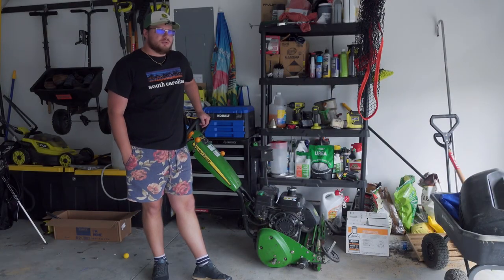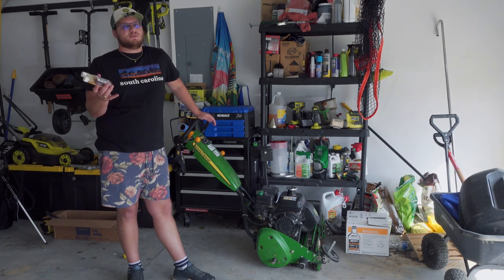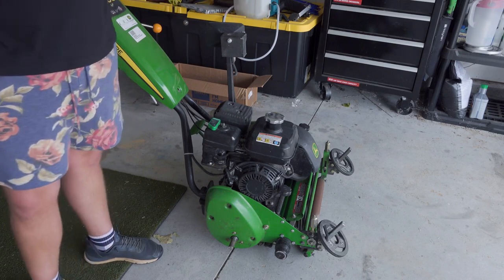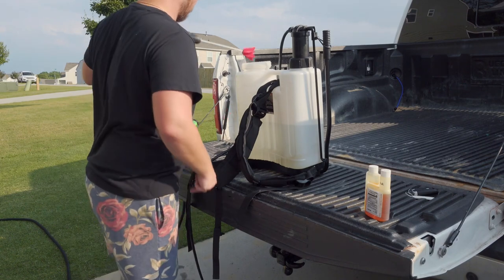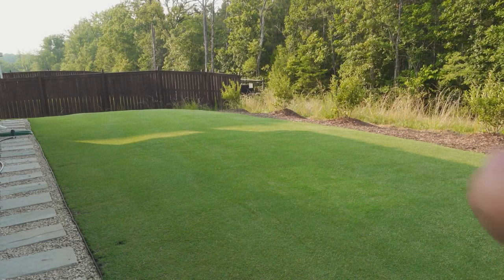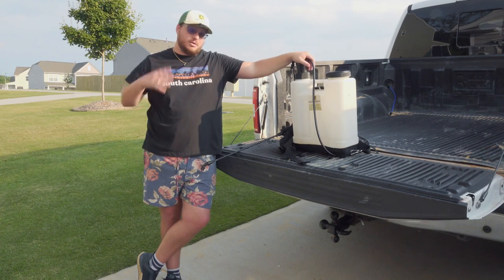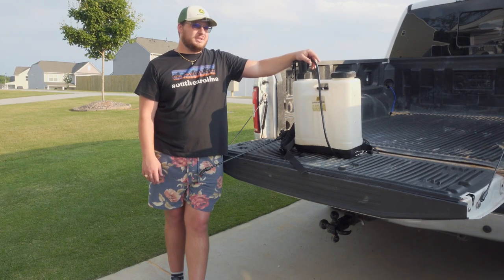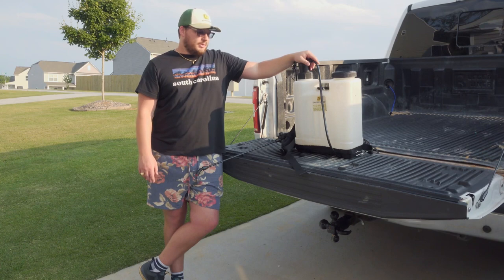How to KEEP your grass SHORT - Pramaxis MEC Plant Growth Regulator // Road to Golf Course Lawn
This week I cover Pramaxis MEC Plant Growth Regulator applications and get in a 3/8” mow.